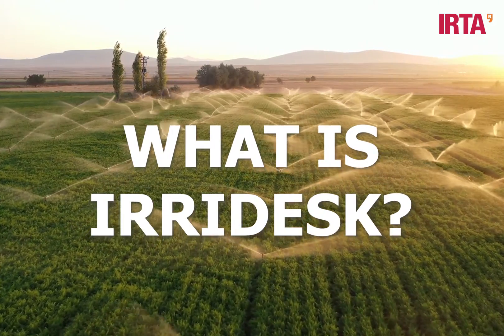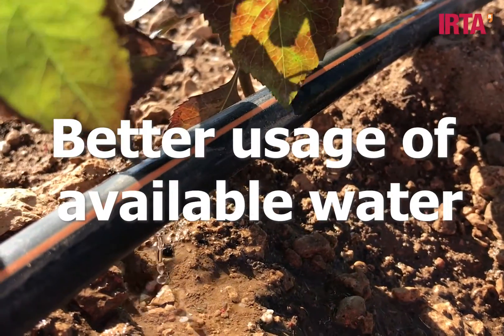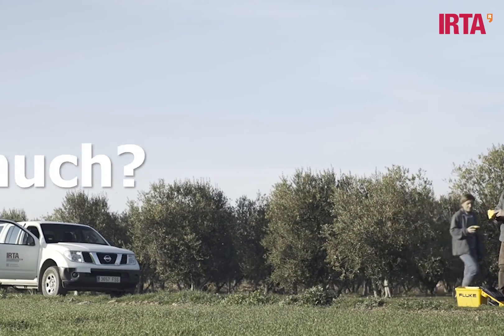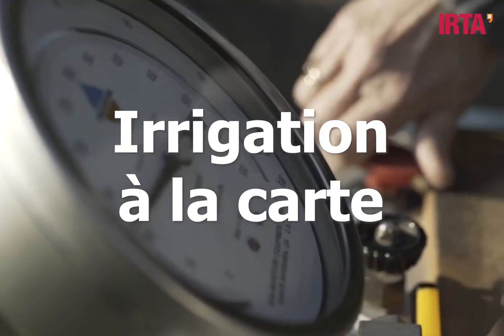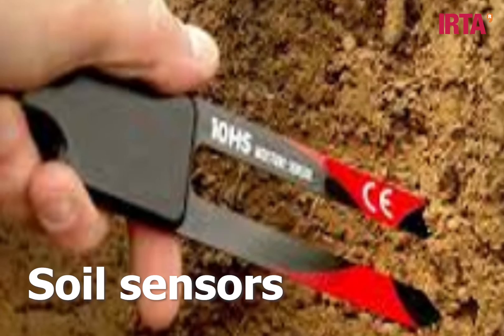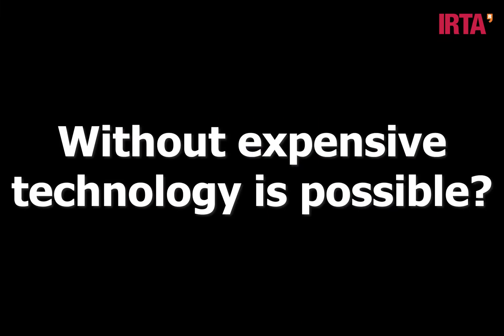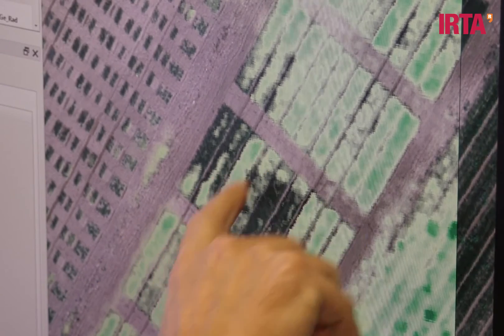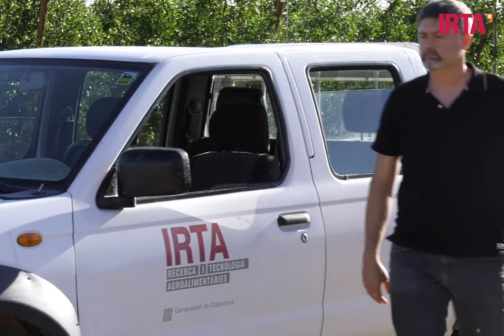IRRIDESK, irrigation à la carte / IRRIDESK, riego a la carta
[ENG] IrriDesk is the digital tool that combines the latest technologies in monitoring and simulating soil-crop water relations for precision irrigation. It has been tested in different tree fruits, indeed with soil variability or vegetative vigor.

[ES] IrriDesk es la herramienta digital que combina las últimas tecnologías en monitorización y simulación de cultivos para un riego de precisión. Ha sido evaluado en diferentes cultivos, incluso con variabilidad en el suelo o en el vigor vegetativo.